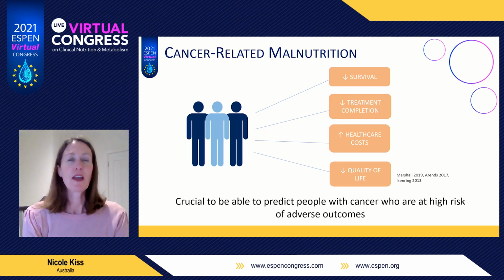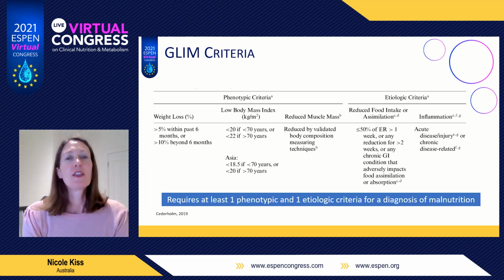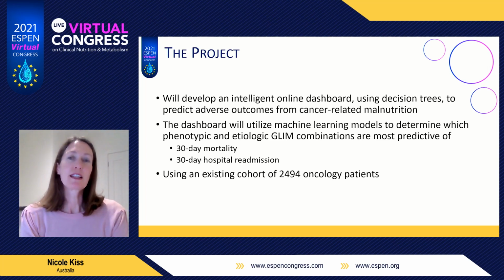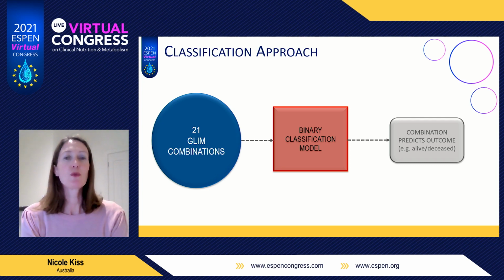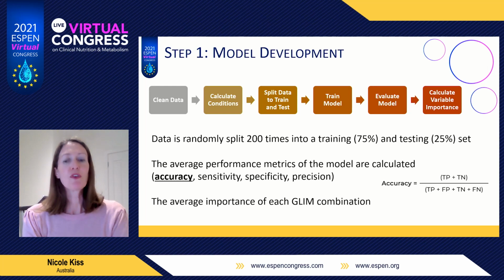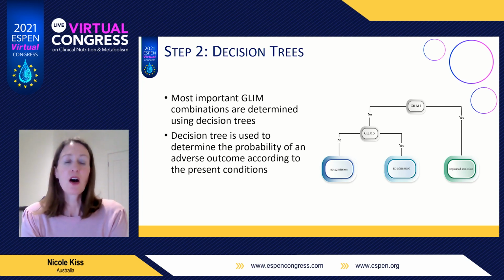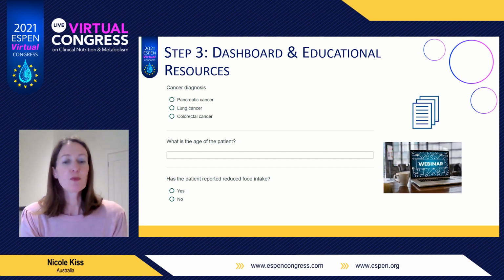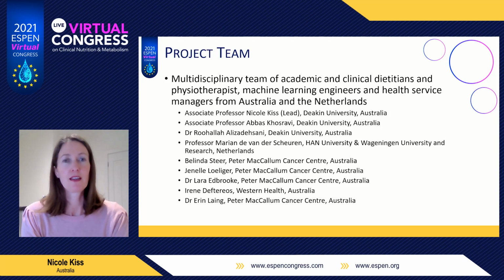2021 MNI Grant winner project presentation - Nicole Kiss, Associate Professor, Deakin University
"An intelligent online platform to predict adverse outcomes from cancer-related malnutrition using the GLIM criteria". This project will develop an intelligent online platform, using decision trees, to predict adverse outcomes from cancer-related malnutrition.